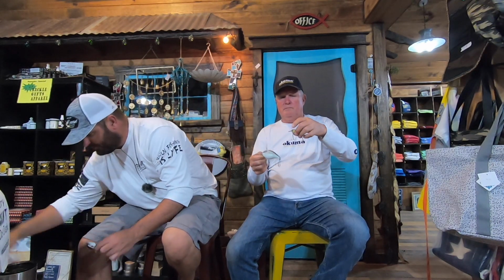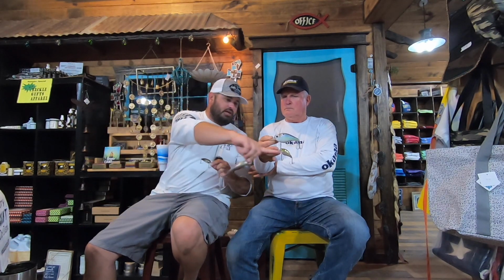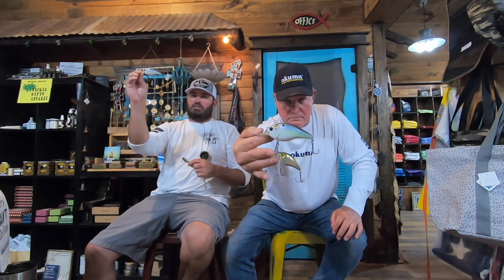Lake Fork Bass Fishing Seminar: Why Is Fall So Tough??? Part 2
The Bassmaster Elite Series pro's are here at Lake Fork and even though the leader is absolutely catching them the majority of the field has struggled and struggled mightily by Fork standards. So why is fall so tough? In today's seminar myself and David Ozio are going to discuss it as well as what's happening at Texasfest!